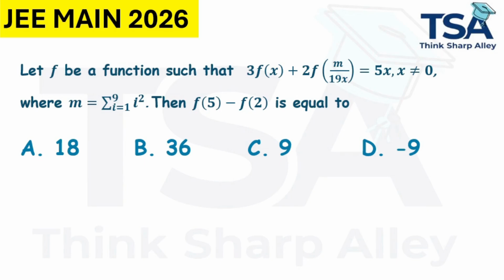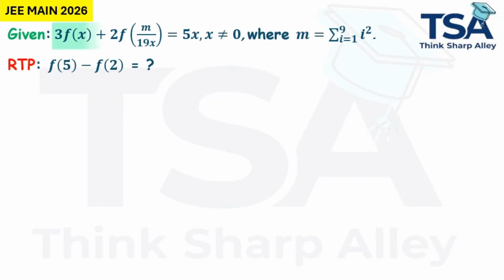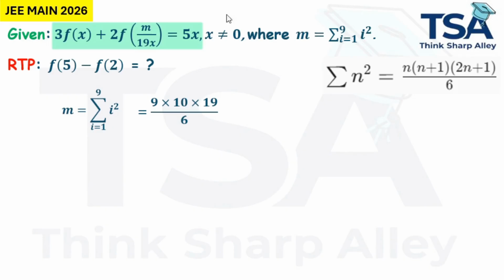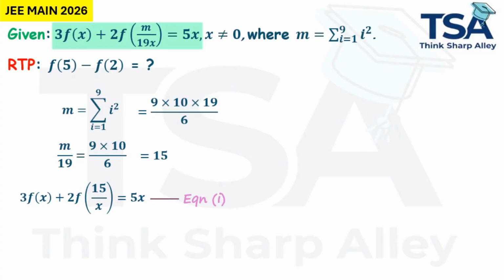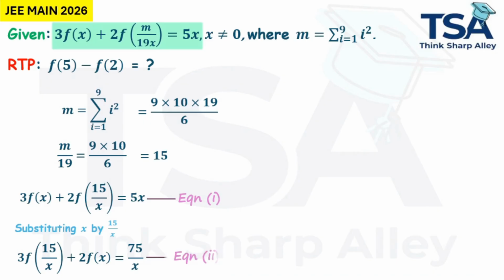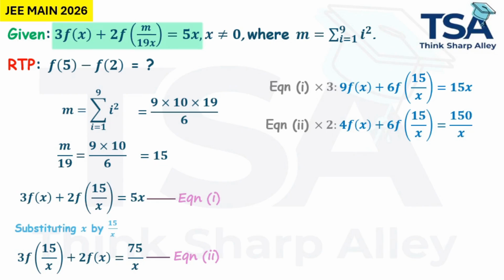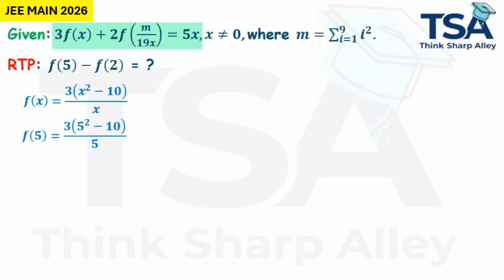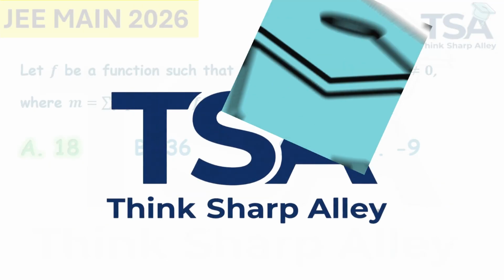How to solve 3f(x) + 2f(m/19x) = 5x functional equation | JEE Main 2026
Don't let multi-layered notation fool you! In Question 16 of our JEE Main 2026 series, we break down a composite functional equation and show you how to reduce a scary sigma term into a simple simultaneous math puzzle.

When paper-setters combine sigma notation with functional arguments, they are testing your emotional control as much as your math skills. In this video, I show you why calculating the dummy variable m right away disarms the problem's intimidation factor. We then utilize the iconic Mirror Substitution (x to a/x) to generate a system of linear equations, cleanly isolating f(x) without using advanced calculus.

Join the Community:
If this simultaneous layout helped you think sharp, comment "SHARP" below!